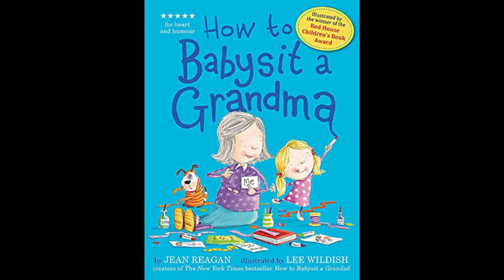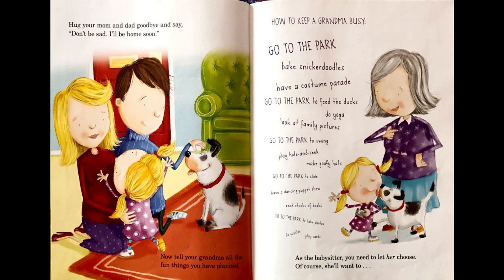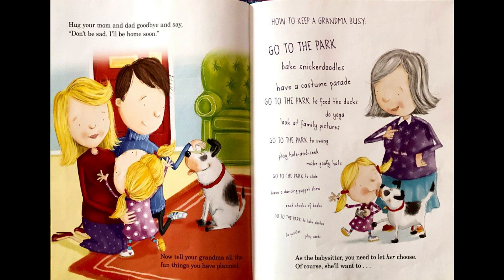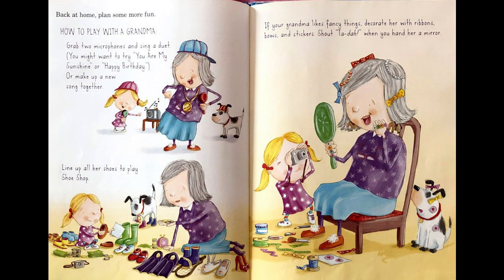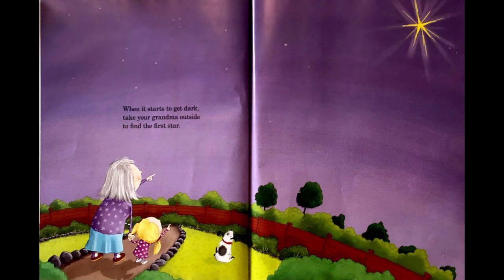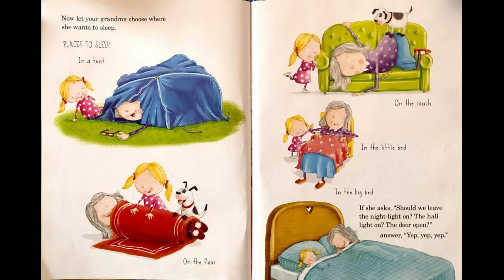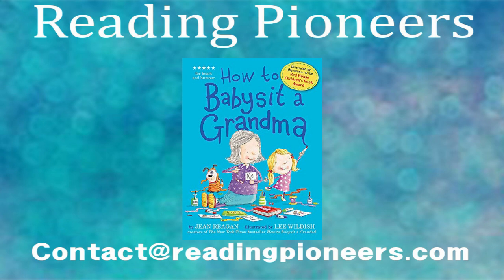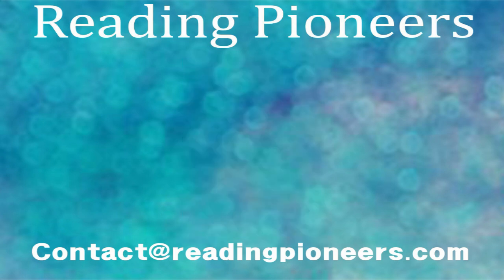How to Babysit a Grandma | Read Aloud by Reading Pioneers Academy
To celebrate Mother's Day, read along with this fun how-to story by Jean Reagan where a young girl gets to babysit her grandma for a day. Follow along with the story, and the tips, as you learn how to take care of grandma, your mom's mom~

Book Information:
ATOS Book Level: 3.0
Interest Level: Lower Grades (LG K-3)
AR Points: 0.5
Rating: 3.5
Word Count: 606

To support the author, and get your hands on your own copy of the book,